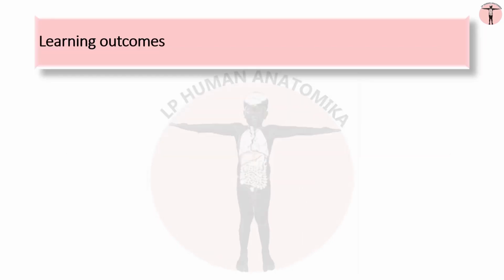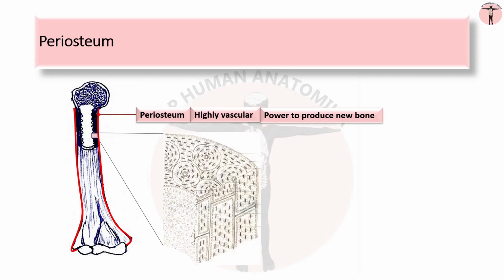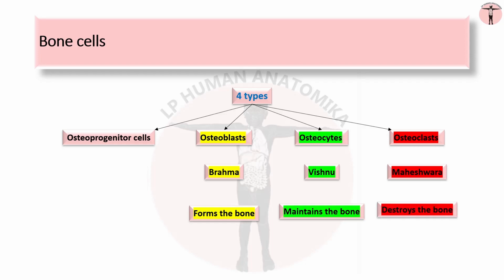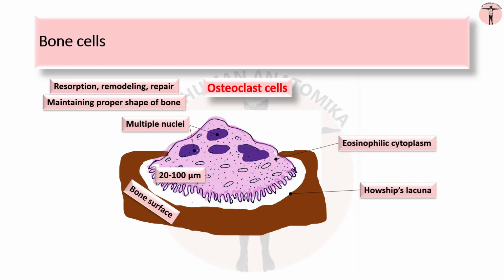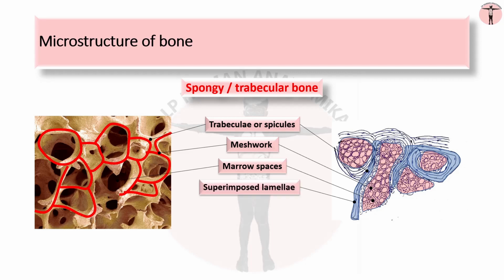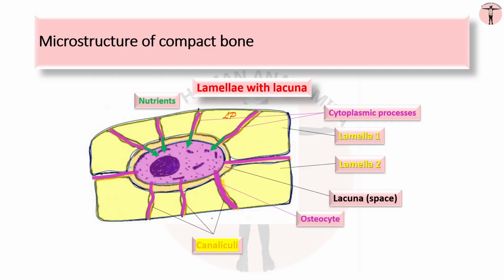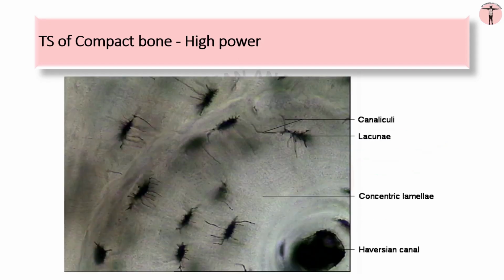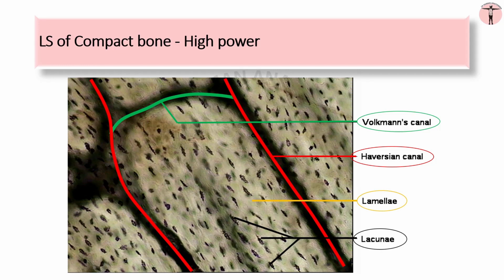Bone part 4- histology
The video describes the details of the histological features of the bone.

- Join Private likeminded Facebook community “Human Anatomika Tribe” where people have positive mindset to encourage, support and push each other towards reaching their goals.